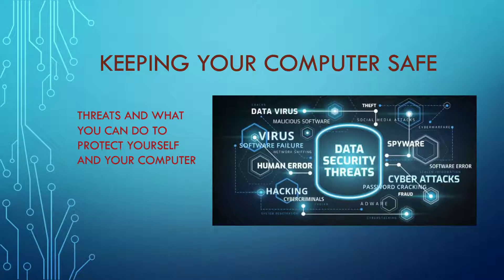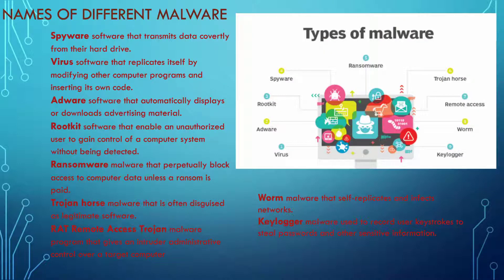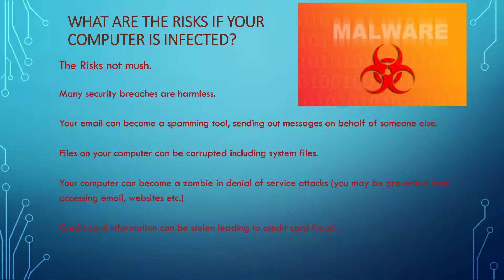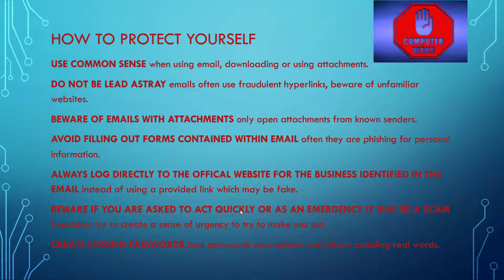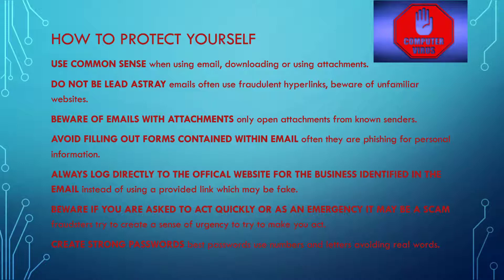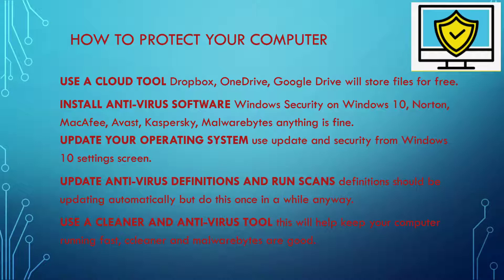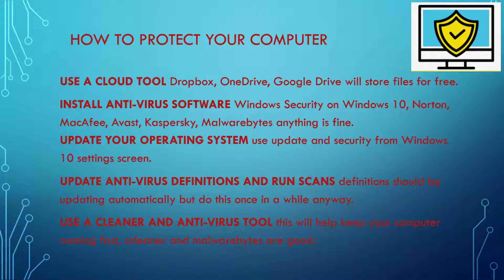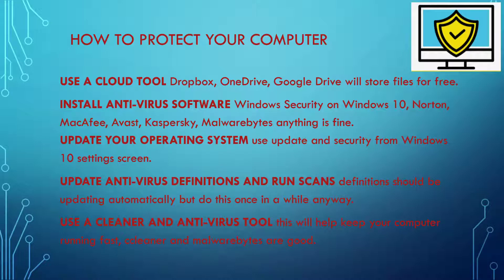Keeping Your Computer Safe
In this video I summarize what the threats are, and tell you what you can do to protect yourself and your computer.